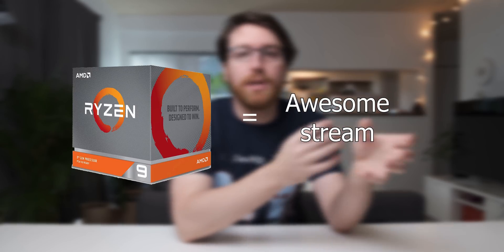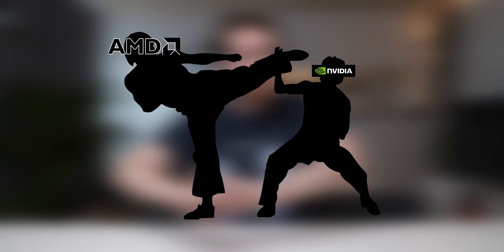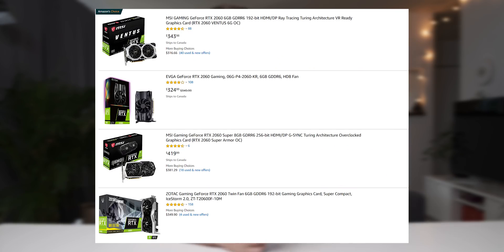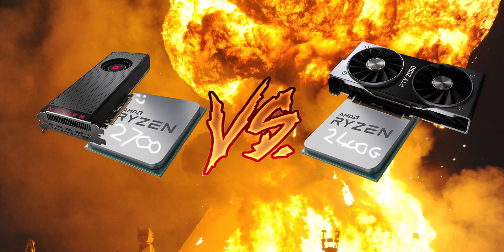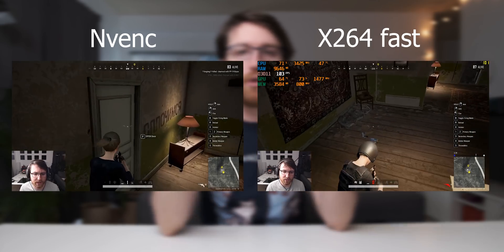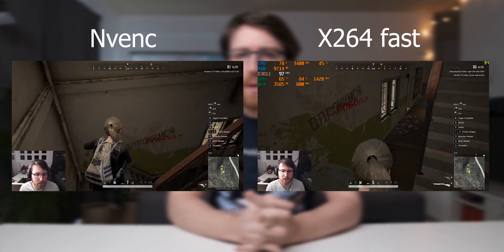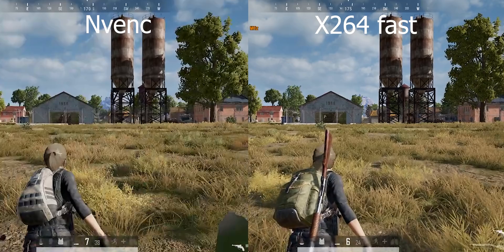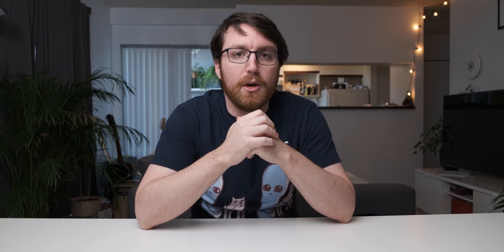Nvenc vs CPU encoding: Did I upgrade my streaming PC wrong?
After using a couple different solutions for my Saturday stream I realized that I may have upgraded my PC into a streaming beast wrong.
Is Nvenc better than CPU encoding?

CPU: AMD Ryzen 2700 $181
GPU: AMD Vega 56 from $300
RAM: Team Group Vulcan Z (This is a great deal at the moment $70)
CPU Cooler: Reeven Justice II $50
Case: Fractal Meshify C Mini $110
PSU: This is a different one, but a great choice $86
Cable extensions: Bitfenix $30
Light strip: Not sure its the same one $10